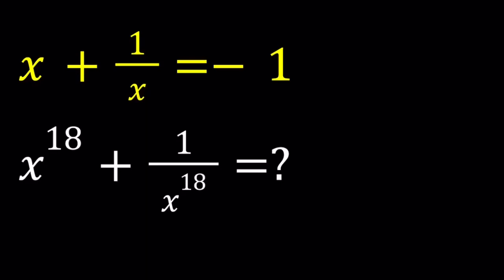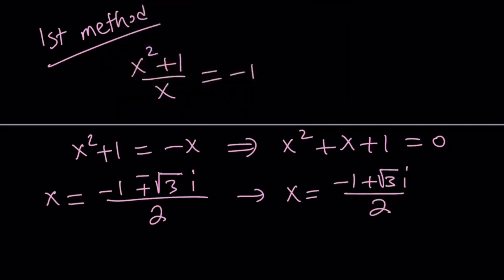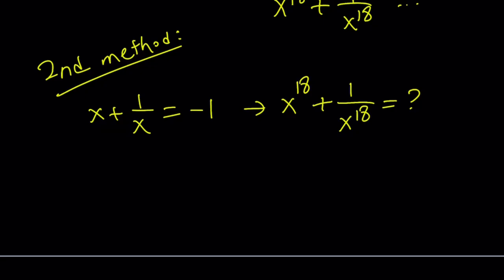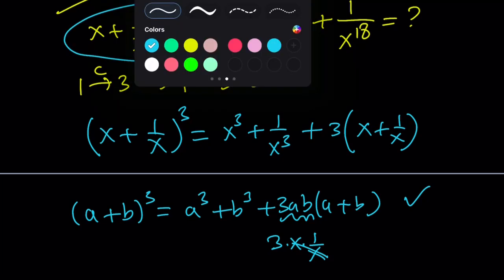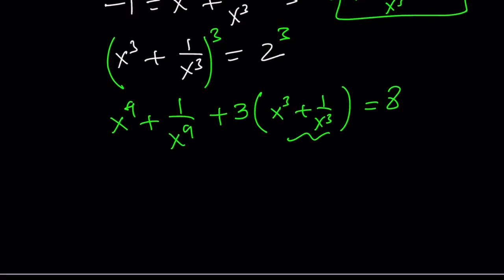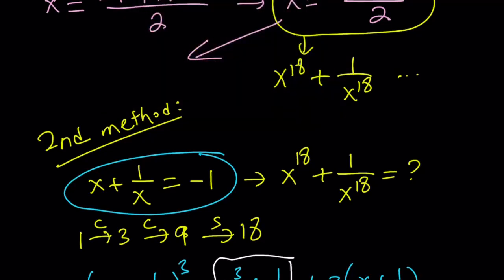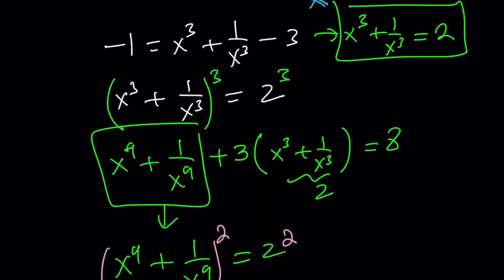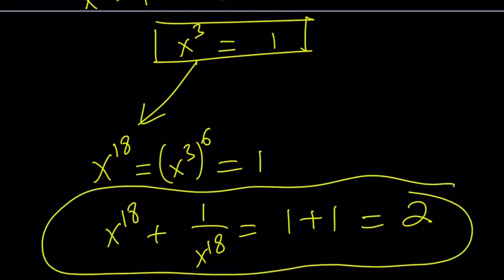An Octodecic Algebraic Expression